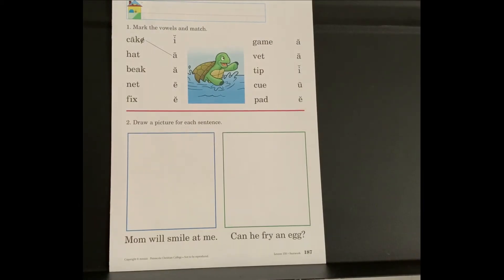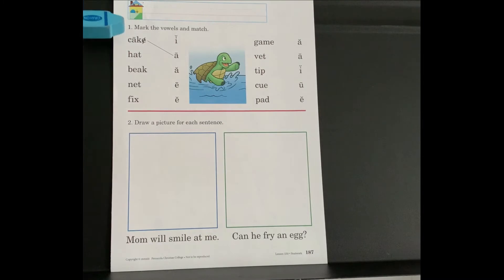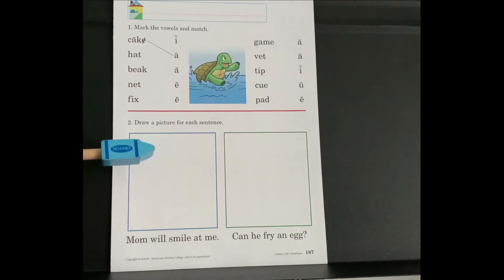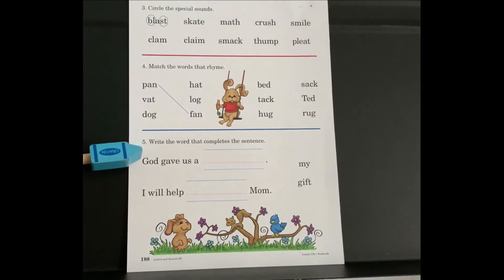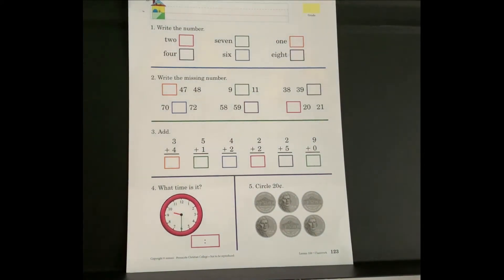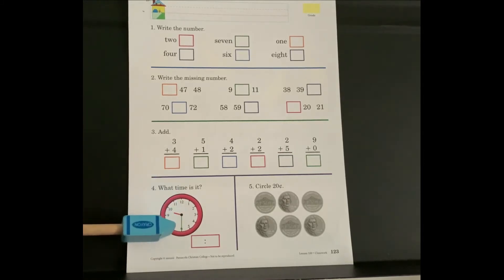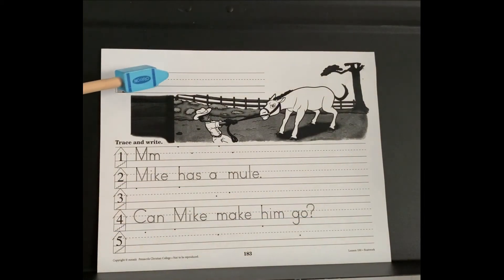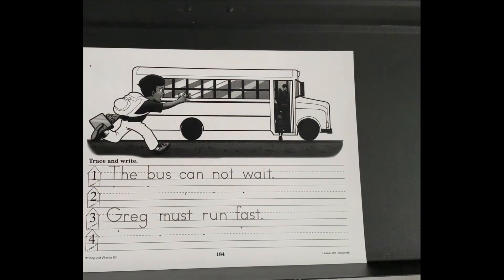K5 Seatwork Lesson150